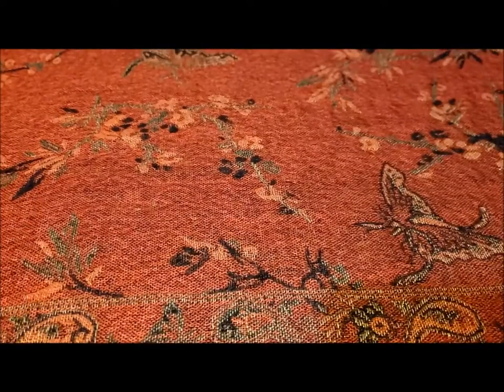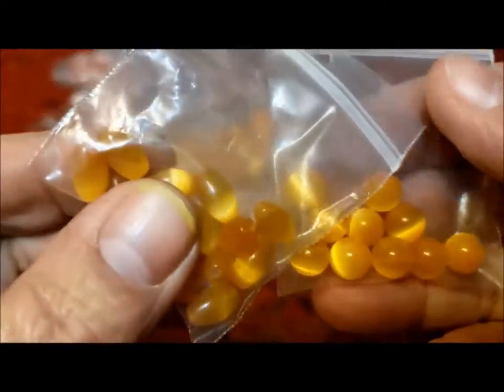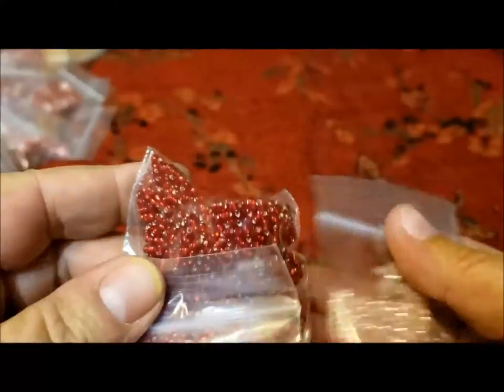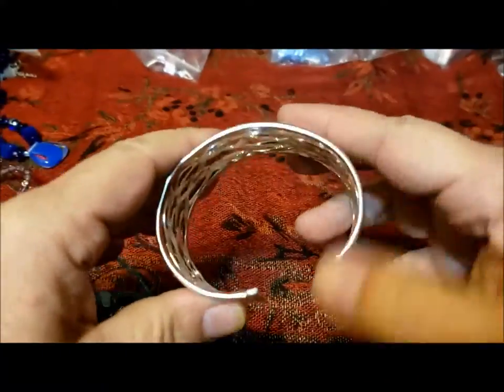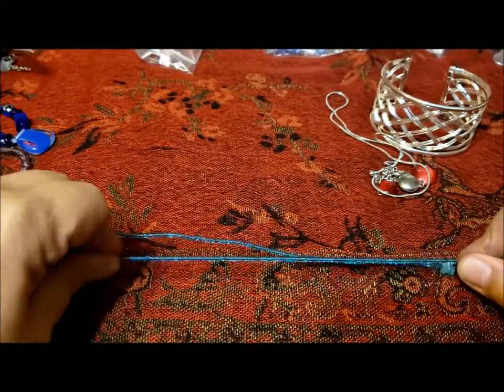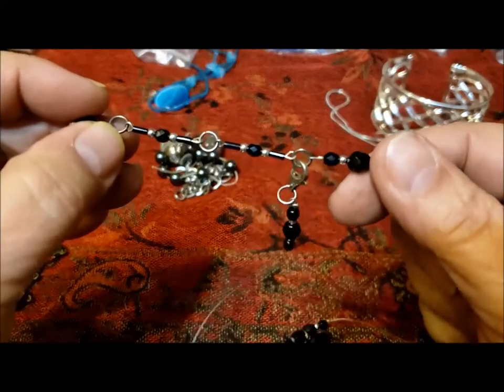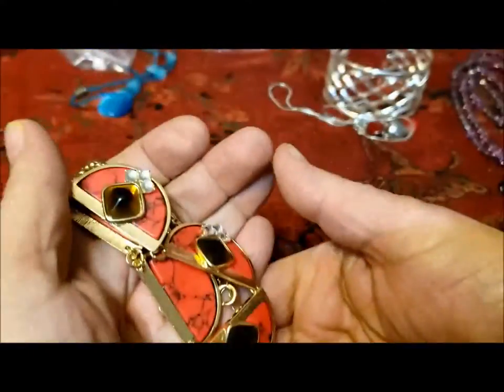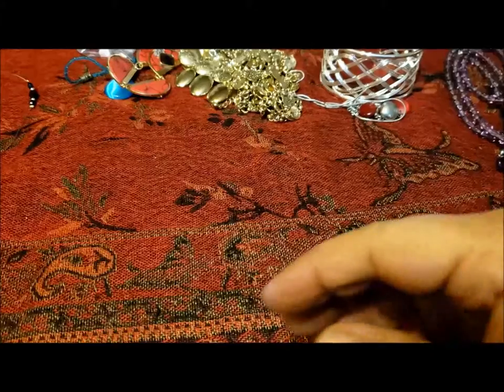Jewelry Thrifting #44: Sixteen Pounds and What Did I Get: Part Two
Jewelry of all kinds: bangles, necklaces, lariats', earrings, brooches.  Nygaard, Liz Claiborne, beads, hematite, pieces to repurpose.